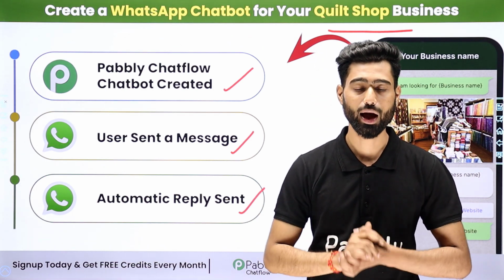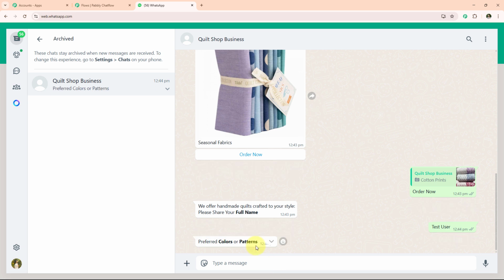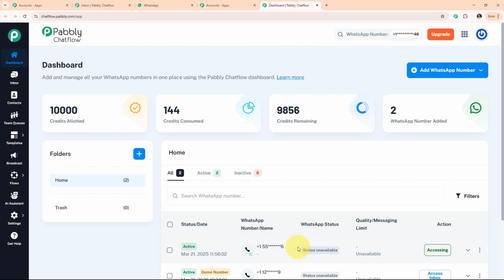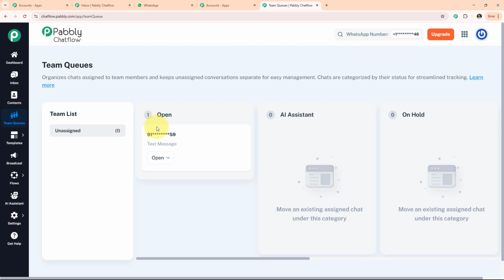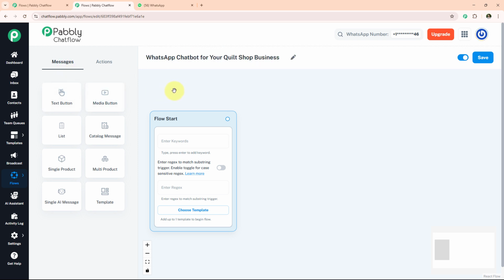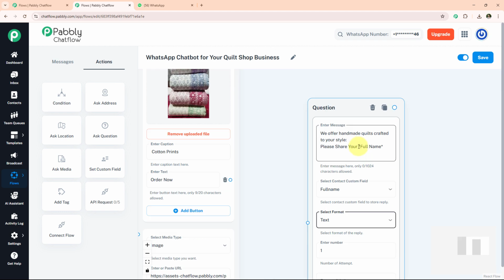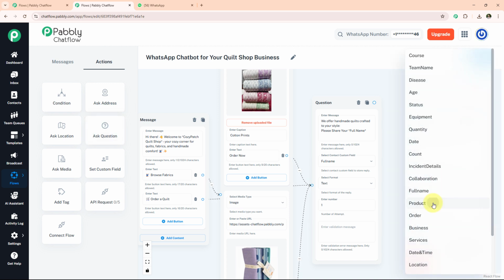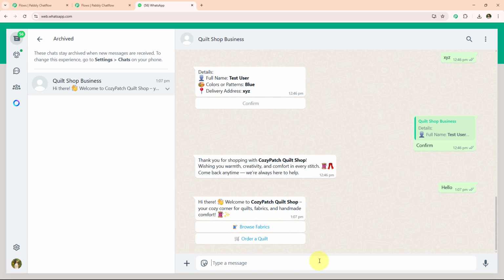How to Create a WhatsApp Chatbot for Your Quilt Shop Business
🎯 Use Case:

Shoppers browse fabrics, order quilts, and get care instructions—handled smoothly on WhatsApp.

Looking to enhance your quilt shop's customer interaction? Create a captivating WhatsApp chatbot with Pabbly Chatflow that transforms how you engage with your clients! 🌟 In this tutorial, you will learn how to:
✅ Design a customized WhatsApp chatbot tailored for your quilt shop
✅ Automate responses for FAQs about fabrics, patterns, and pricing
✅ Use our user-friendly drag-and-drop builder—no coding skills needed!
✅ Manage customer inquiries seamlessly with multiple WhatsApp number integration
✅ Provide 24/7 support with scheduled messages to keep customers informed
This chatbot isn’t just for convenience—it’s a key tool for boosting customer satisfaction and sales in your quilt business! 🧵